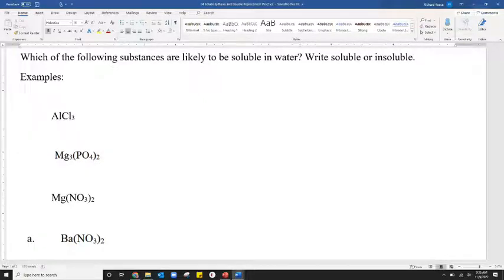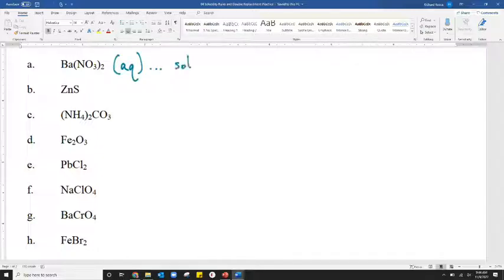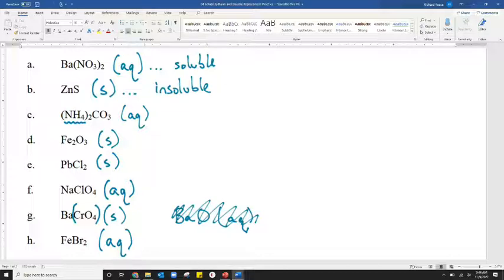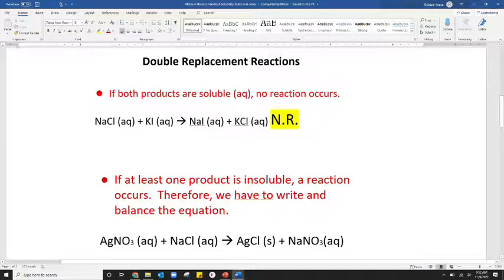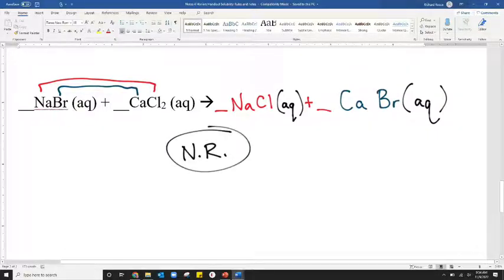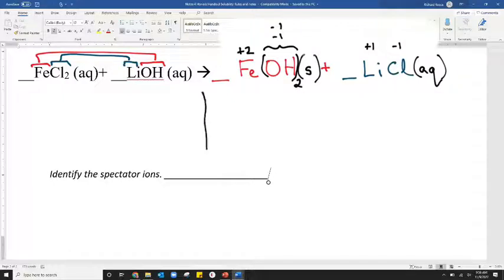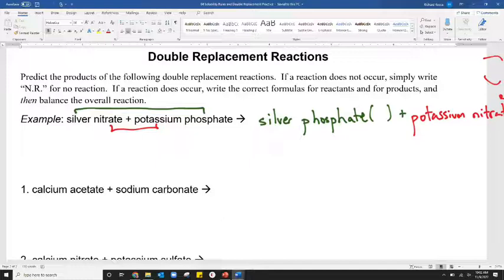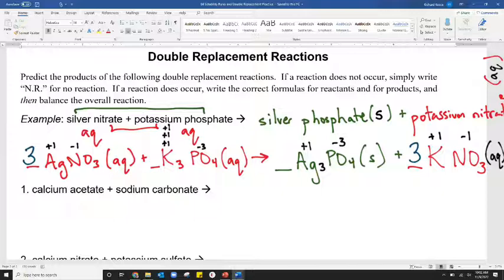Double Replacement Reactions with Solubility Rules HRS